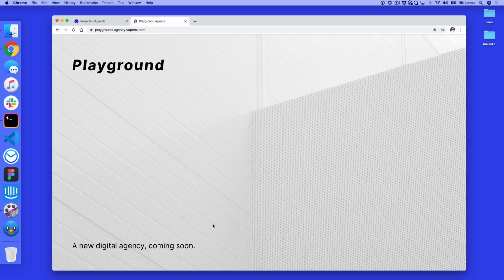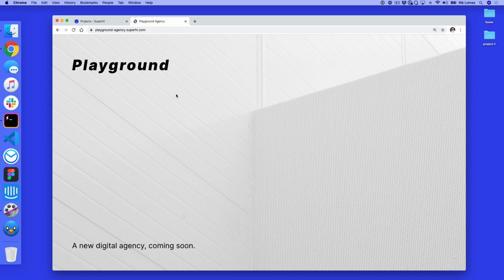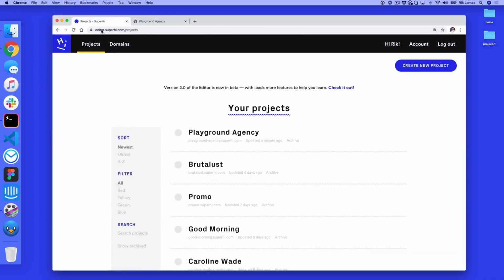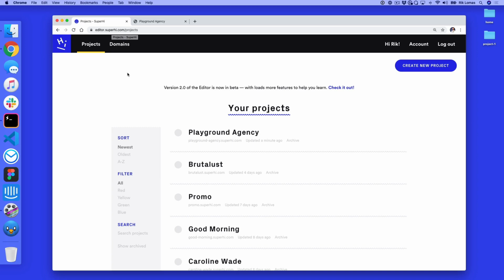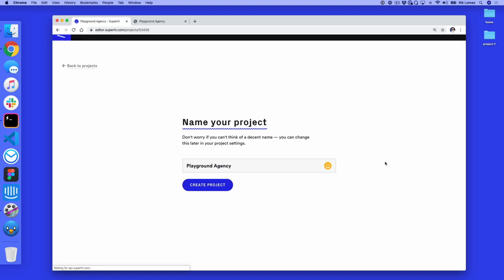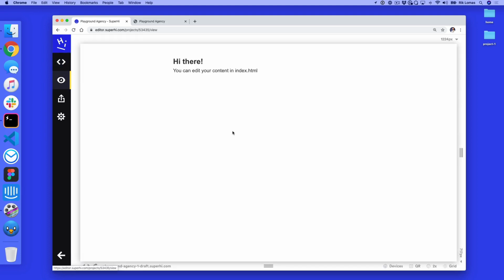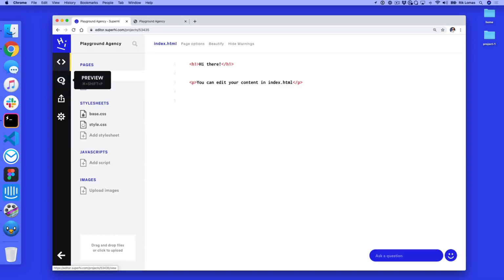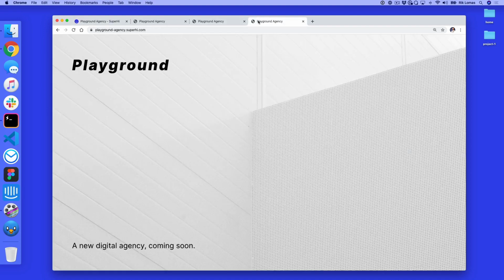JS Web Typography 002 Playground and the SuperHi Editor